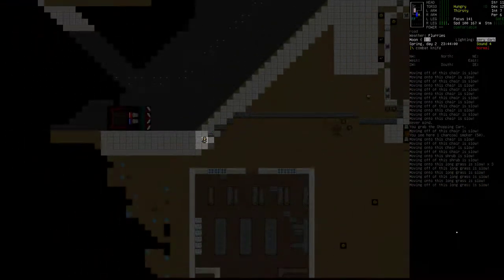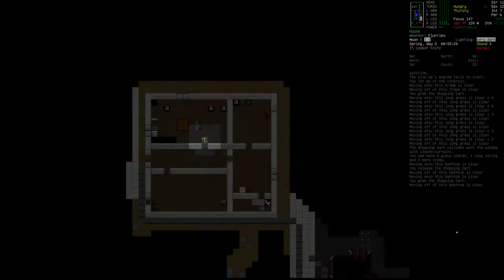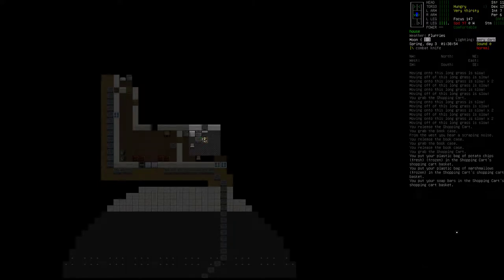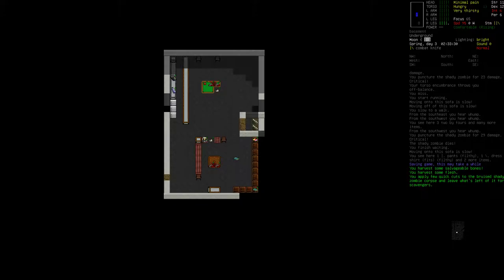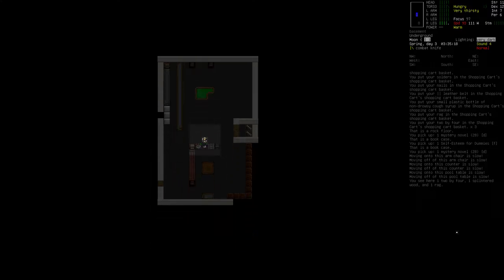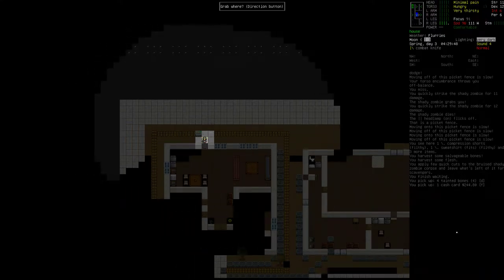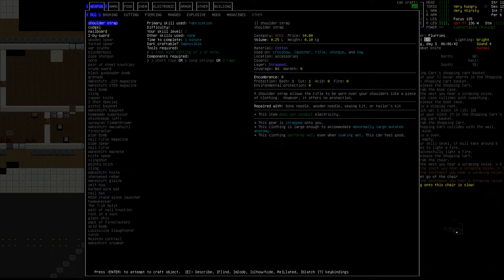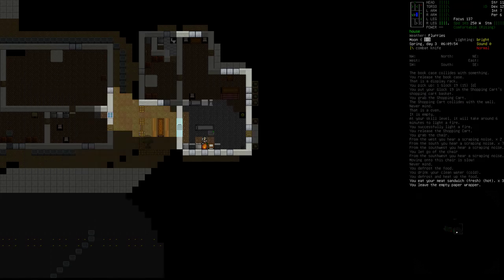Cataclysm: Dark Days Ahead - Episode 5 - Shady Basement - Altreus Plays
Still searching for the elusive tools we need, but we can at least start establishing outposts so we can fall back to relative safety as we press our way forward through the town.

Plus it's freezing cold in the winter.

► Social media!